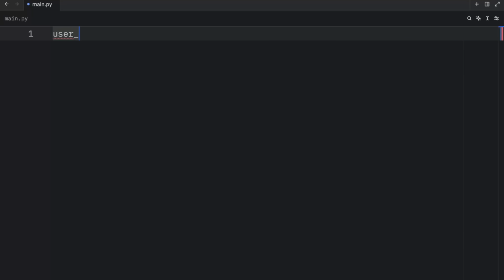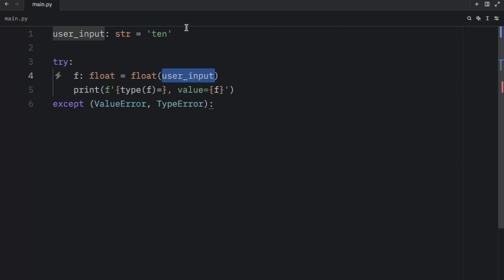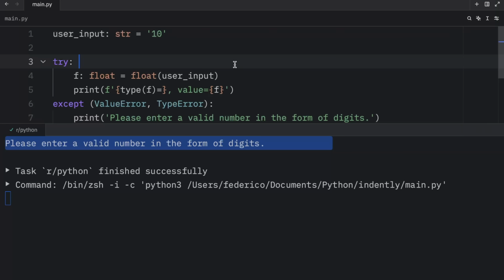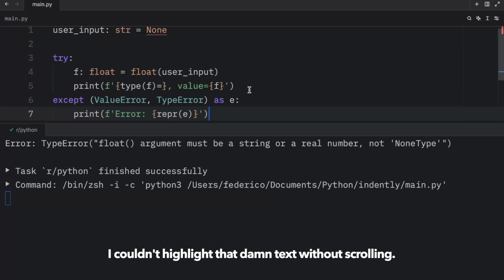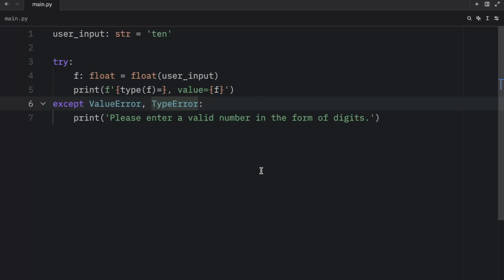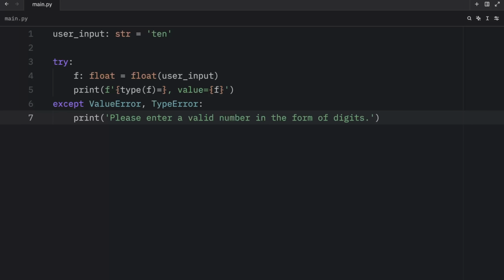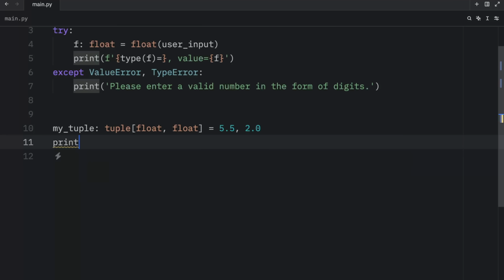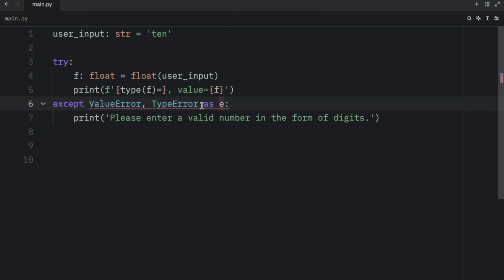New in Python 3.14: Exception syntax update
In today’s video I just wanted to talk about one of the new features that we will have at our disposal in Python 3.14. This one is quite trivial and doesn’t really affect anyone’s programming experience, but it’s still worth knowing about.

00:00 Intro
00:32 Regular exception syntax
03:18 New exception syntax
04:05 PEP 758
04:46 Rejected ideas
06:02 Parentheses vs no parentheses
06:24 What do you think?